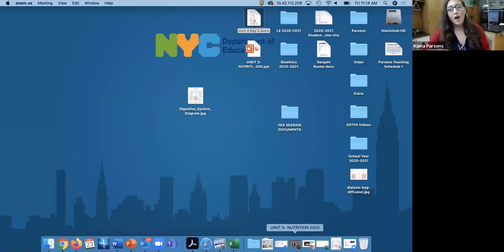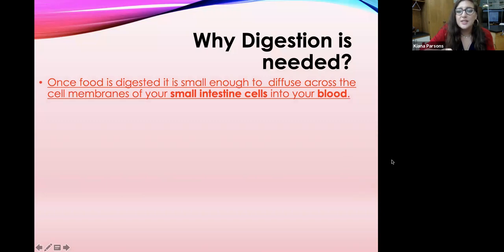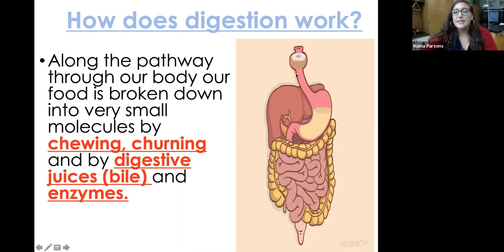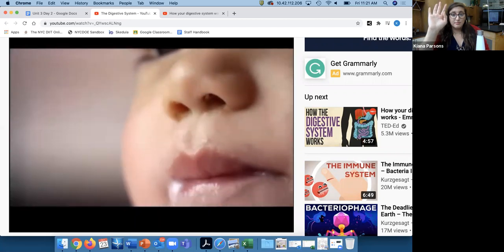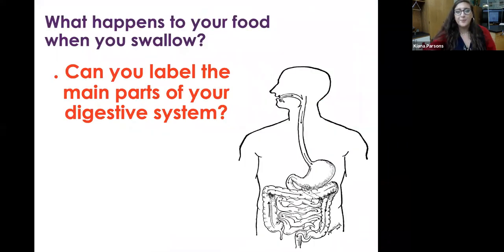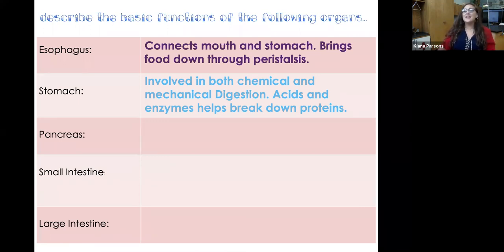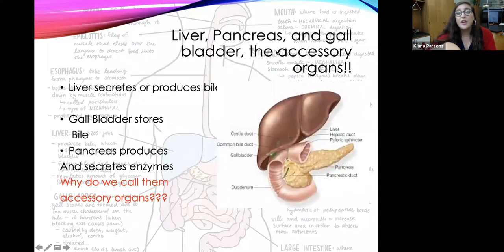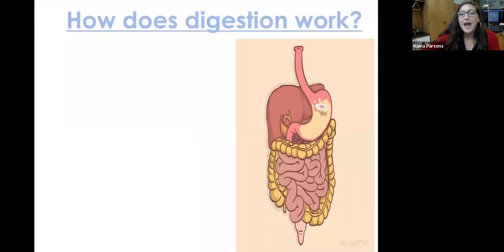Unit 3 Day 2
Aim: How do the organs of the digestive system work together?